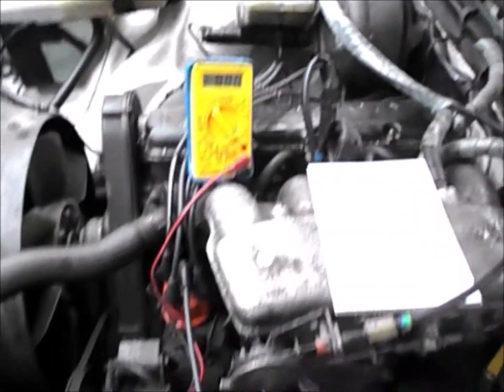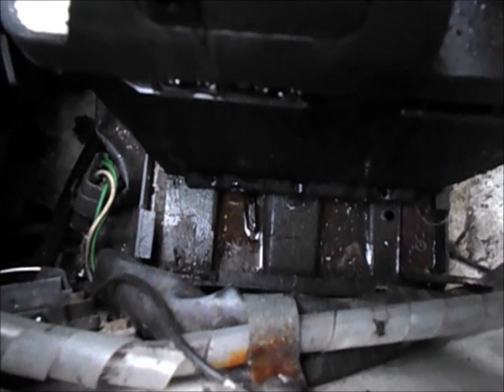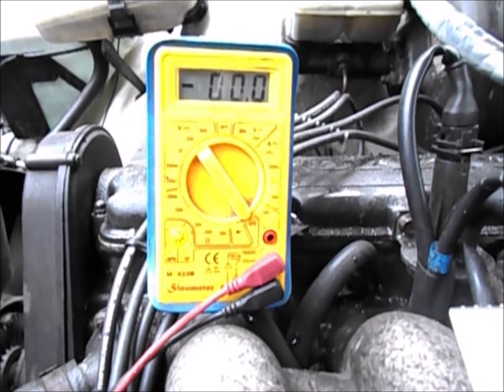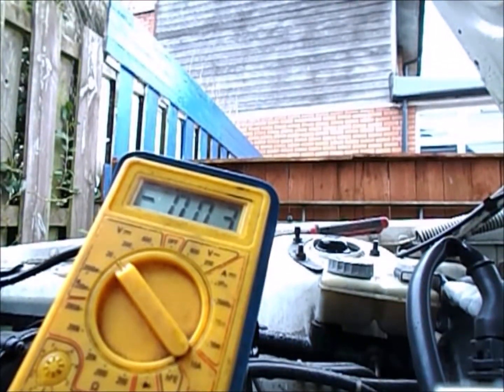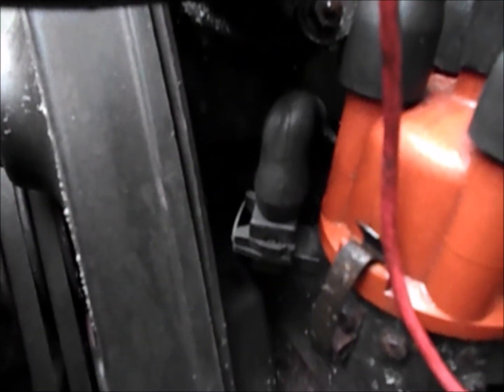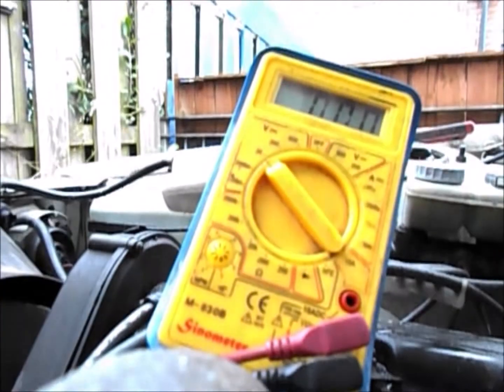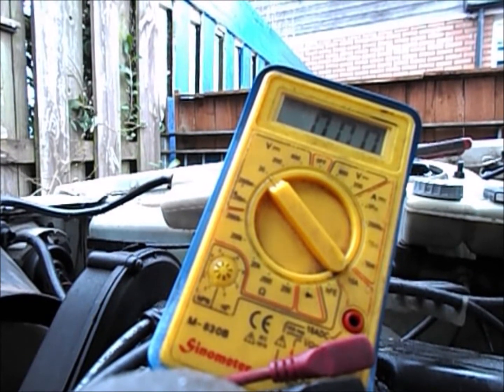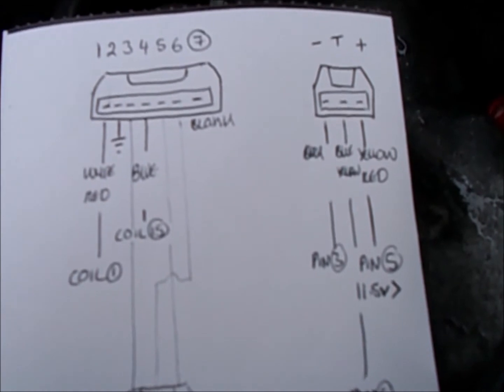Testing Electronic Ignition Volvo 240 Part 1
Hi, first video of the new year and with luck it may be useful if you find yourself needing to troubleshoot faulty electronic ignition in your classic.